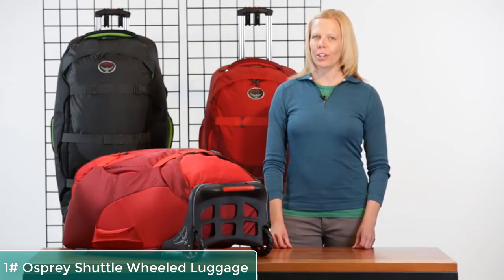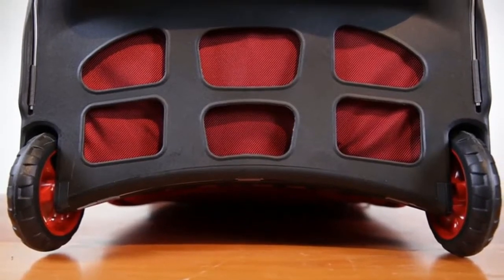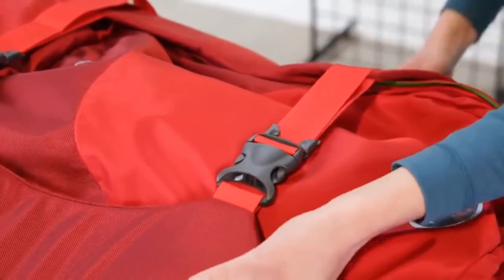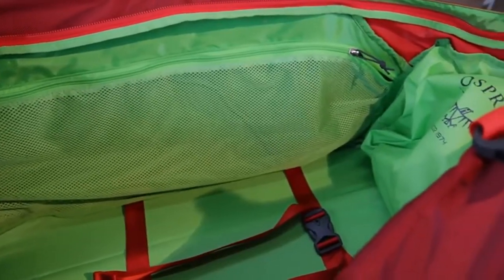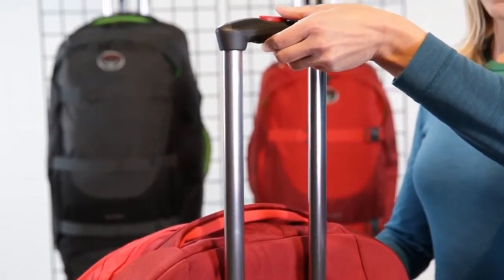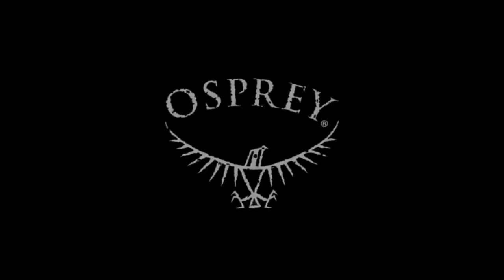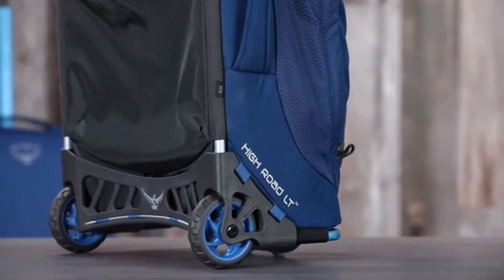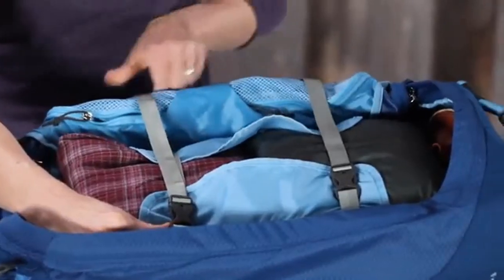Top 3 Best Wheeled Luggages Reviews In 2021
Best Wheeled Luggages On Amazon 2021 ! Check out our TOP 5 best budget, Wheeled Luggages available right now:

1. Osprey Shuttle 30"/100L Wheeled Luggage

2. Travelpro Platinum Magna

3. Osprey Ozone Wheeled Luggage

Today, we reviewed the 5 best Wheeled Luggages in the market for this year. I made this list after testing more than 30 different models, and i ranked them based on their price, quality, durability and performance.